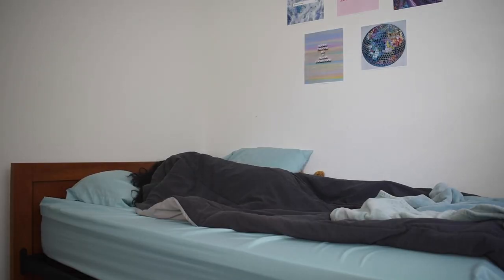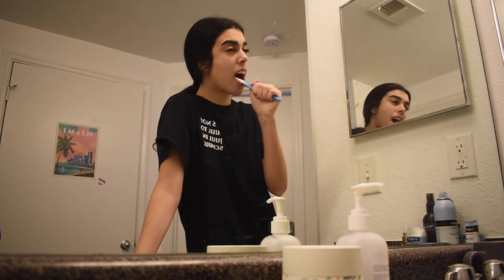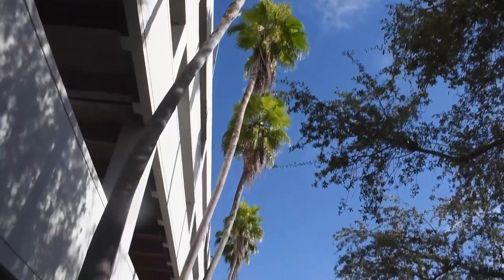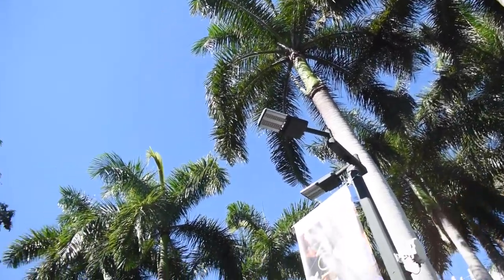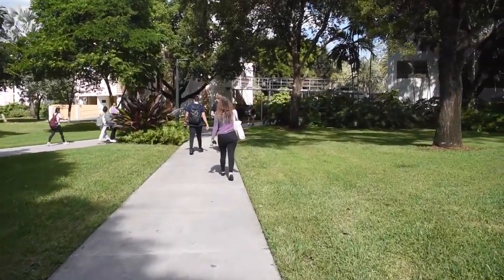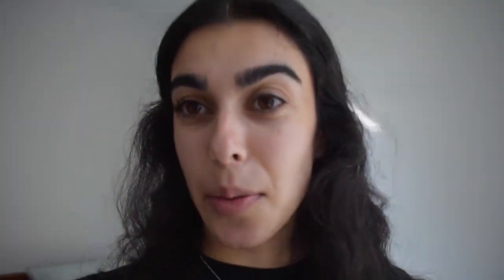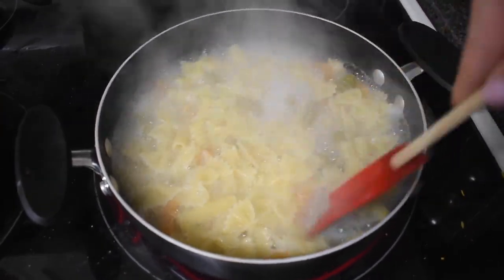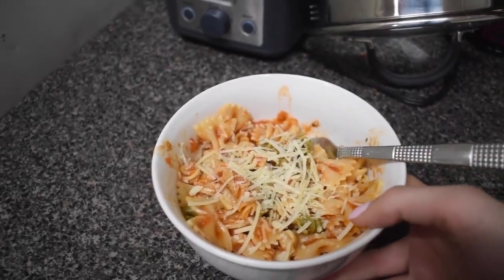A Day in the Life of a Student at University of Miami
This video shows a day in the life of a student at the University of Miami. As the first video of my guide for international students video series, I hope this video helps you all to learn details about the student experience at the University of Miami.